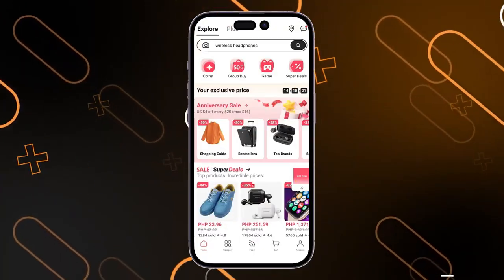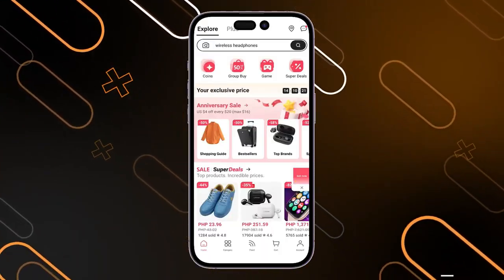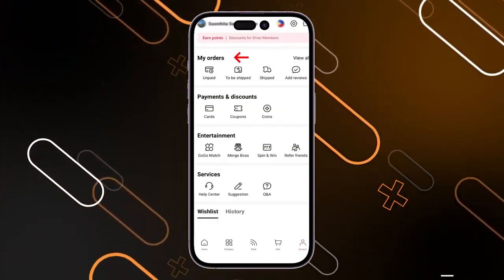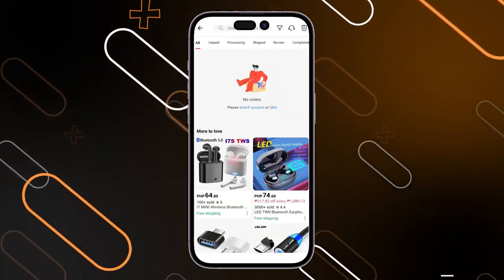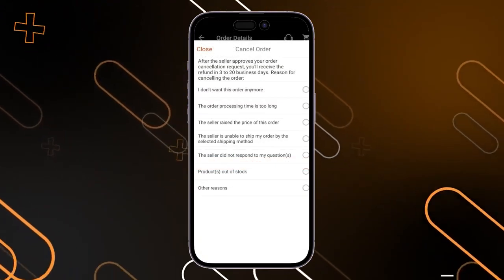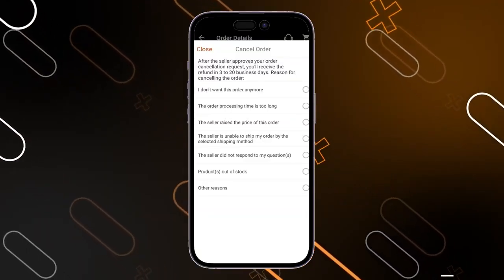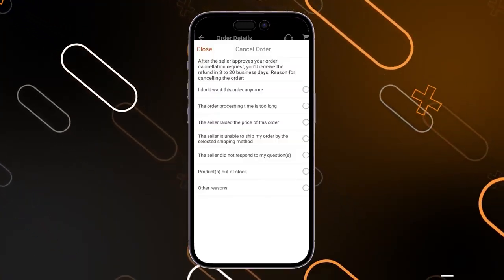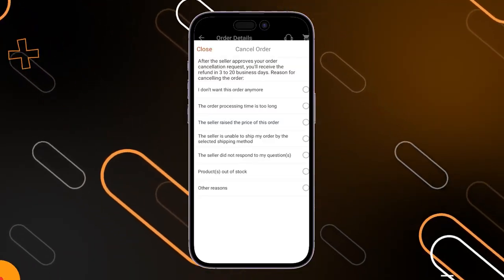How To Cancel AliExpress Order And Get A Refund (Easy!)